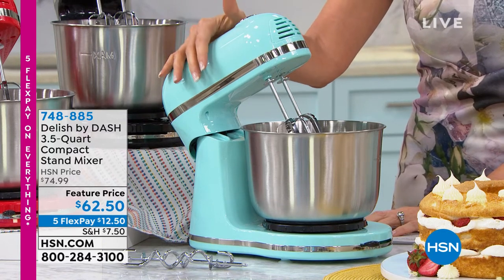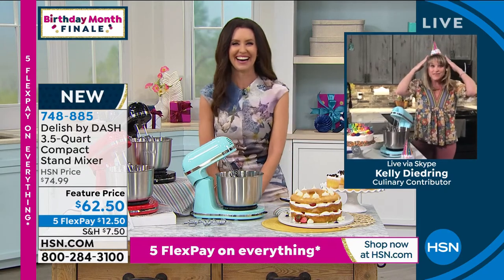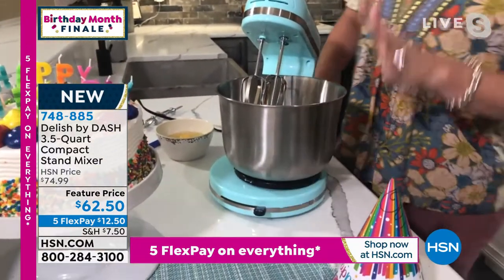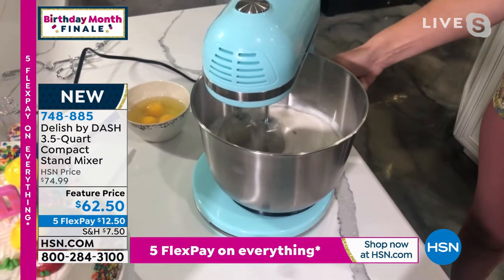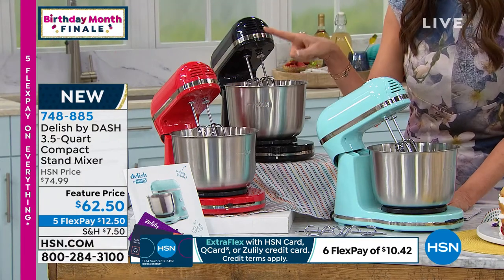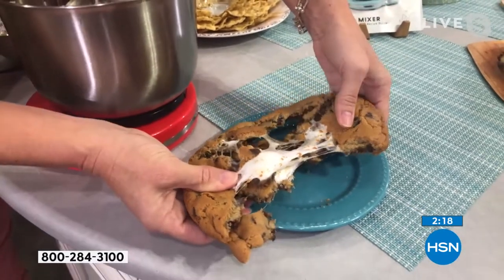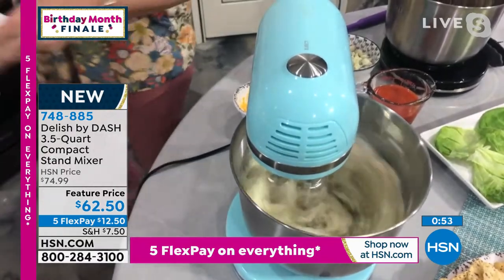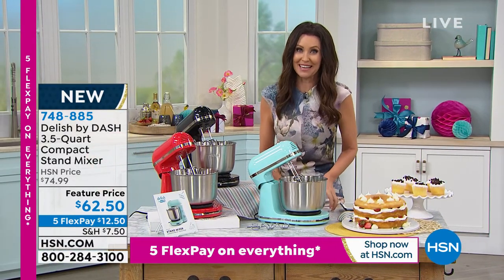Delish by DASH 3.5Quart Compact Stand Mixer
Make something delish in this Stand Mixer. Available in a range of colors to complement your kitchen, it's perfect for both home baking and everyday cooking needs, from mixing to beating to whipping. The 5speed power options allow you to make your favorite baked goods, sides, and whipped desserts. And it comes with two beaters and two dough hooks, so you can tackle a range of recipes. Plus, the 3.5 qt. stainless steel bowl is dishwasher safe and designed with a lever on the base, so you can move the bowl from side to side while mixing, to thoroughly combine your ingredients. Then, when you're done creating, cleanup is a snapthe beaters release with the touch of a button and the bowl is removable. You'll also get 13 yummy recipes chosen by the editors at Delish, so you can get bakin' right out of the box.

    Stand mixer with 3.5 qt. bowl
    2 Beaters
    2 Dough hooks
    Instruction manual with Recipe Guide
    Welcome card